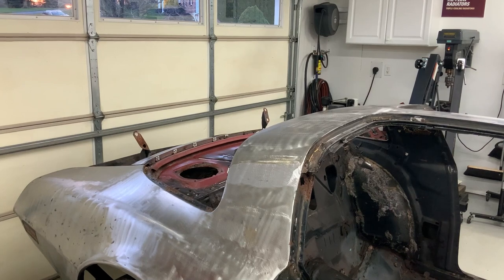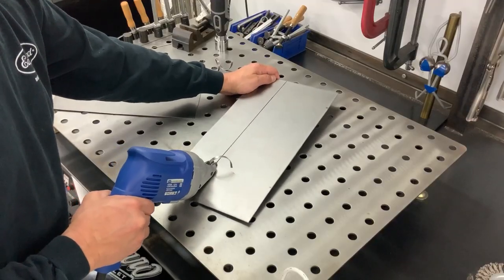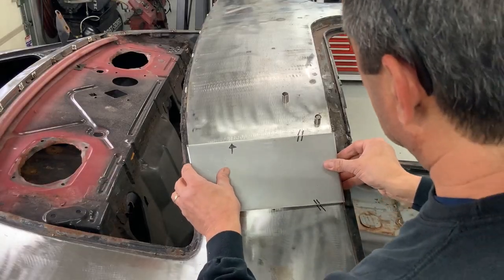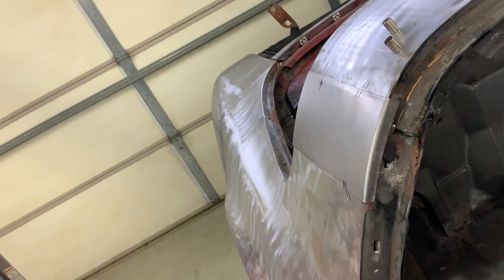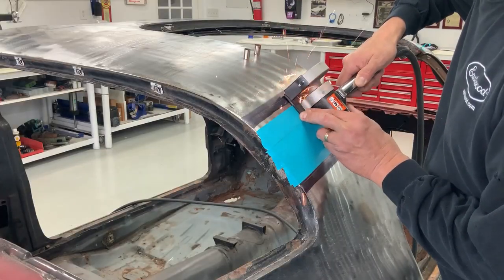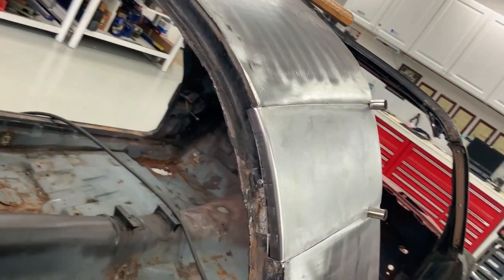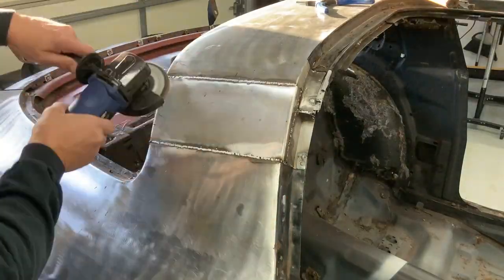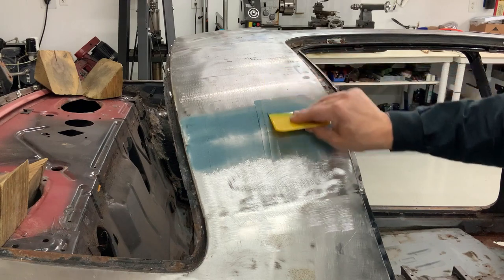How To Remove a Lead Seam - Patch Panel Repair!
In this installment of Mark's Garage we're onto the next step of the 1980 Pontiac Trans Am Project: eliminating the factory quarter panel lead seam.

And to cut that old metal out you'll want the Eastwood Panel Metal Cutting Saw

Gently add custom bends and contours to a variety of metals with our DIY shrinker and stretcher set. Unlike other combos that have a single body, this set has two separate bodies, jaws and handles — one for stretching and the other for shrinking. You’ll be able to get more done without constantly switching hardware around. Both tools arrive pre-assembled with drilled holes for mounting on your benchtop. You also can clamp the metal shrinker-stretcher combo in a bench vice or attach it to a pedestal stand.

Our automotive shrinker and stretcher do the precision bending you need for trunk corners, door jambs, wheel and window openings, floor pans and many other parts. The tools have compound 45:1 leverage which lets you form the metal as-is — no relief cuts or hammer pounding are needed! The stretcher housing is yellow and the shrinker housing is blue so you can easily tell them apart at a glance.
The Eastwood Shrinker Stretcher Combo Features:

   ✅ Ideal for perfect-fit rust-repair metal work around wheel openings, door jambs, windshields and trunk gutters
   ✅ Shrinker/Stretcher Combo Set includes 2 jaws, 2 housings and 2 handles
   ✅ Works on up to 18-gauge mild steel, 20-gauge stainless, and 16-gauge aluminum

Fabricate Gentle Radius Bends and Contours

The Eastwood metal Shrinker Stretcher lets you easily fabricate gentle radius bends and contours in steel, aluminum, stainless or copper. Compound 45:1 leverage allows effortless forming without making relief cuts, heating, or hammer-forming.

Shrink and Stretch Steel and Aluminum

Shrinker/Stretcher Metal-Shaping Combo reproduces wheel wells, dog legs, trunk corners...almost any metal fabrication requiring a combination curve and angle. Use the shrinker to contract metal for inside curves; use the stretcher to expand metal for outside curves.

The hand-operated metal shrinker stretcher press multiplies your pressure by a factor of 45, creating leverage to work on up to 18-gauge mild steel, 20-gauge stainless, and 16-gauge aluminum. Clamps in your vice or mounts on your bench or pedestal stand.

The Eastwood Elite Panel Saw Features:

   ✅  Powerful Heavy-Duty .5 Horsepower Motor
   ✅  Operates with Only 4 CFM at 90 PSI
   ✅  Engineered for Optimum Performance with the use of a Diamond Blade
   ✅  Reversed Blade Direction Creates Clamping Action for Precise Tracking
   ✅  Straight, Plunge, and Scroll Cuts All in One Tool
   ✅  Handle Rotates 120 Degrees Around Base for Cutting in Tight Areas
   ✅  Micro Adjustable Guard and Innovative Sight Lines for Precise Cuts

The Eastwood Elite Panel Cutting Saw is designed for creating extremely high accurate cuts in metal on the inside or outside of your scribe line.